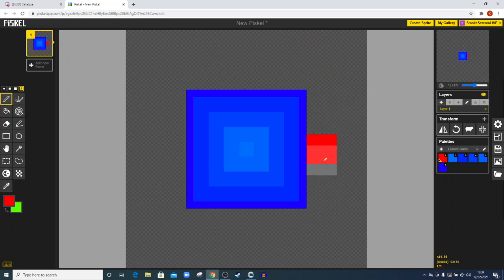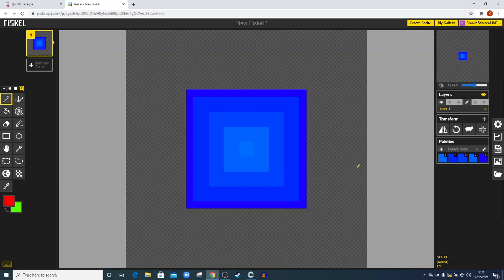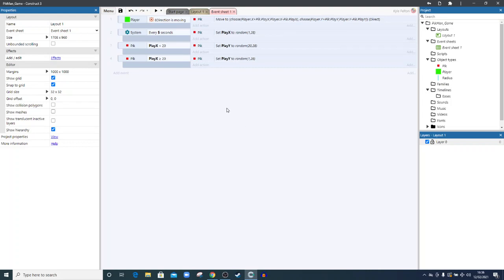Construct 3 | "Colony Following" Mechanic Thing.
This is not a tutorial, but if you are interested in getting into construct 3 then I'd be happy to make some. Let me know.